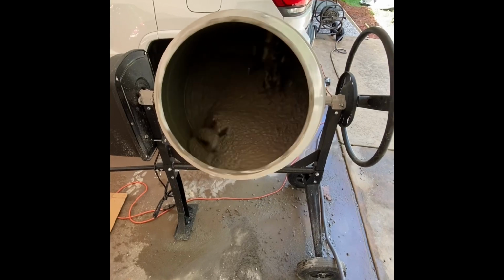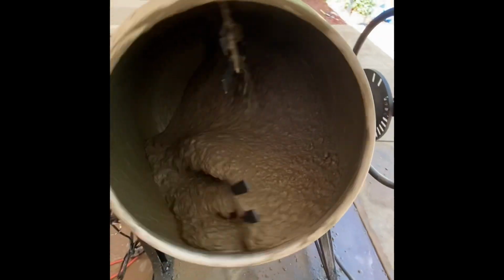Pouring a small slab with help of a Klutch brand mixer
Using a Klutch brand concrete mixer, and pouring a 4’x11’ slab